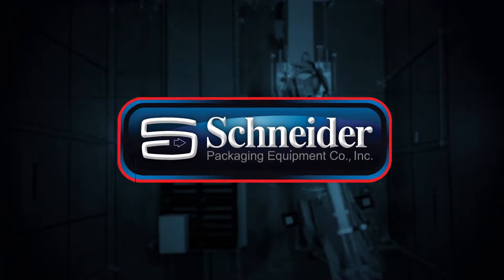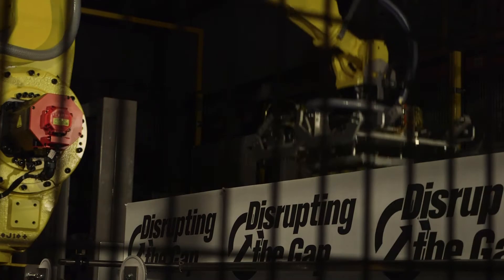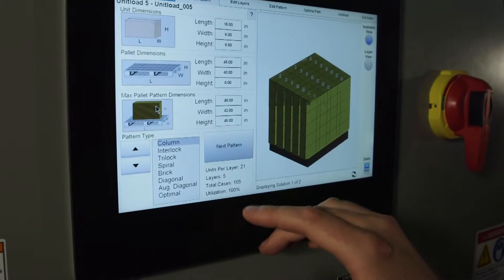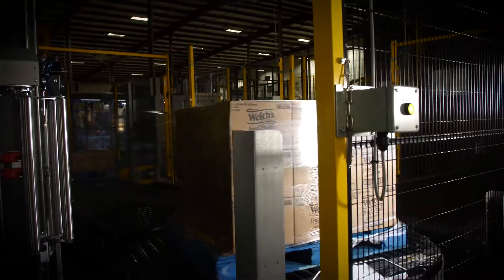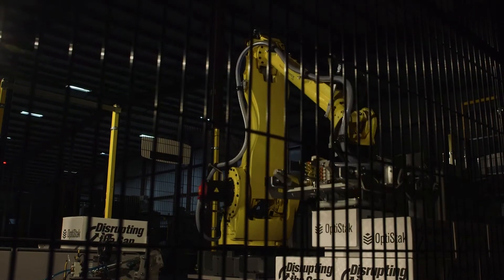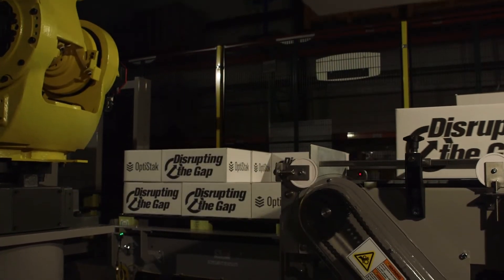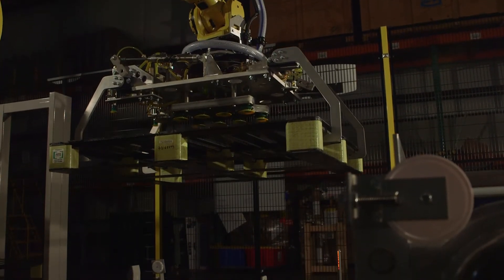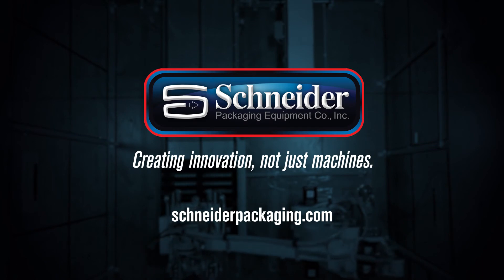Palletizing Solutions | Schneider Packaging Equipment Co.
Schneider Packaging Equipment has been an industry leader for nearly 50 years, and we're excited to present our standard one-in, one-out palletizing solution.

Companies are demanding operations with high reliability, low maintenance and flexibility to handle a multitude of products and sizes. From simple, standard solutions to complex palletizing environments, Schneider provides the appropriate approach to meet your production goals while minimizing operator involvement through smart designs – ultimately saving overhead costs and boosting operational efficiency.

All of Schneider’s palletizing solutions come OptiStak-ready, which allows the end user to create the most efficient unit load pattern, directly from the HMI.

Degrees of automation can be achieved through integration with Schneider-built components such as conveyors, shuttle carts, pallet or slip sheet dispensers, labelers, stretch wrappers or other ancillary equipment.

Schneider incorporates FANUC robotics and our proprietary OptiStak technology to create seamless and simple palletizing solutions to meet your production requirements, regardless of industry or product.

Schneider Packaging Equipment is an authorized system integrator with some of the most recognized names in the automation industry. Our engineers hold the highest level of certifications from the likes of FANUC, R.I.A. and Rockwell Automation, which allows us to offer safe, dynamic and innovative equipment.

Schneider palletizing solutions offer flexibility, accuracy and consistency all while simplifying operations. The net result is a robust engineered solution added to your automation portfolio.